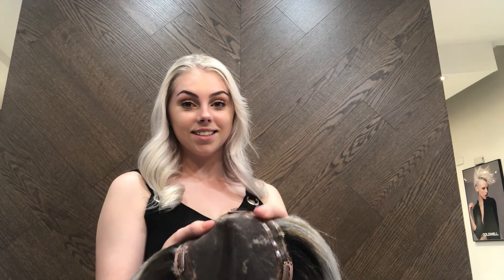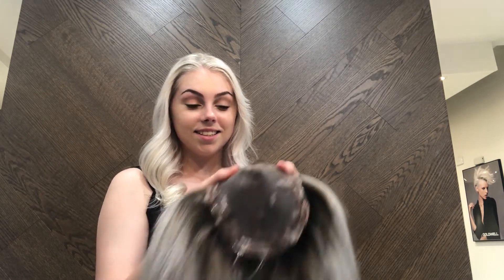Putting on your hair topper - Gold Hair Collection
Easily put on your hair topper every day. No help needed. No fuss.